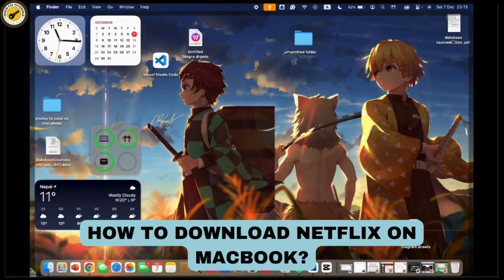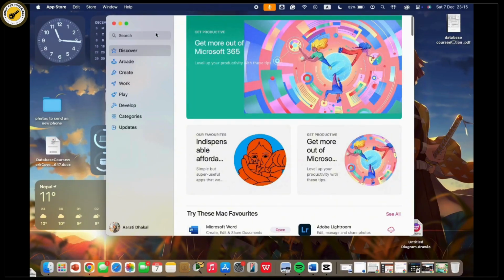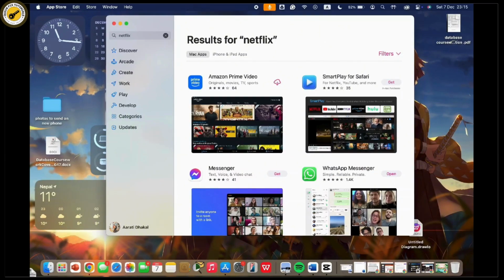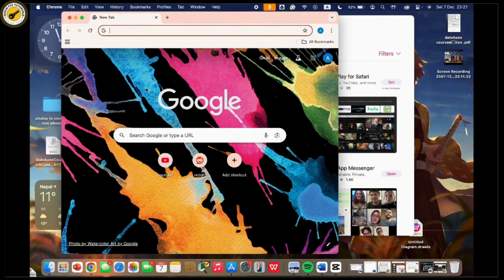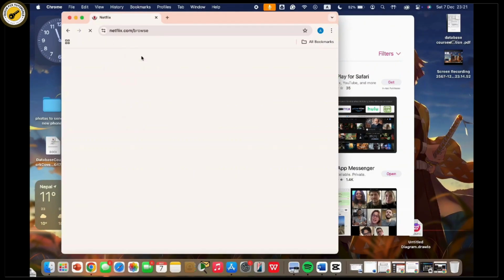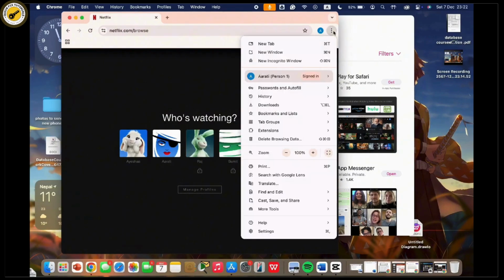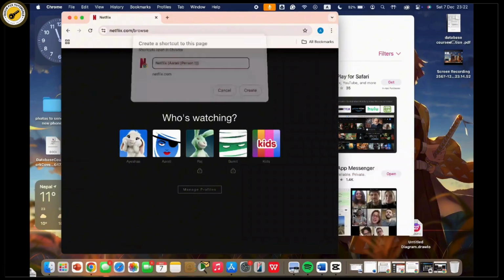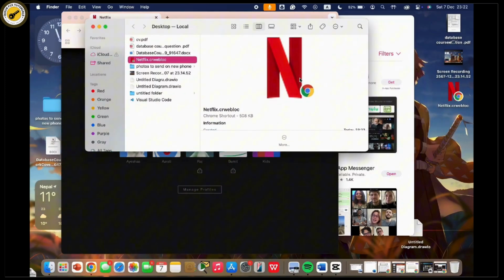How to Download Netflix on MacBook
Want to watch Netflix offline on your MacBook? This video will show you how to download Netflix on your MacBook so you can enjoy your favorite shows and movies without an internet connection. Whether you're asking, "Can I download Netflix on my MacBook?" or need help with the process, this tutorial will guide you through every step. Learn how to easily set up Netflix downloads on your MacBook today!

Timestamps:

00:00 How to Download Netflix on MacBook
00:10 Can I Download Netflix on MacBook?
00:30 Step-by-Step Guide to Downloading Netflix
01:00 How to Watch Netflix Offline on MacBook